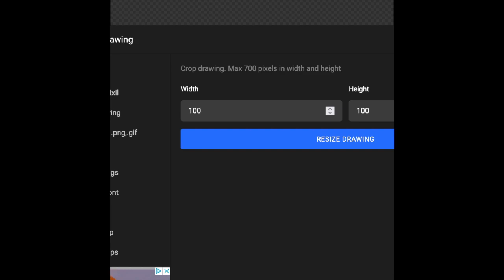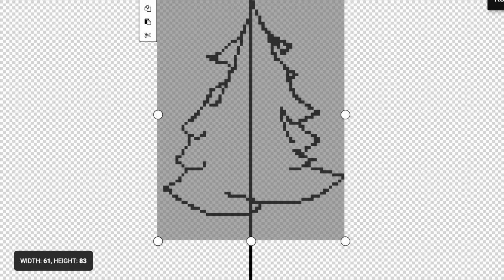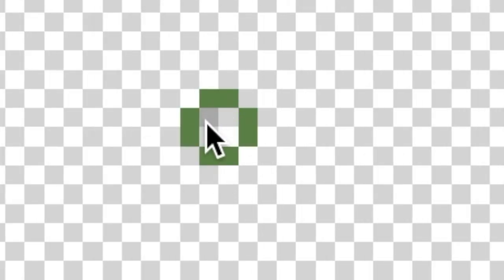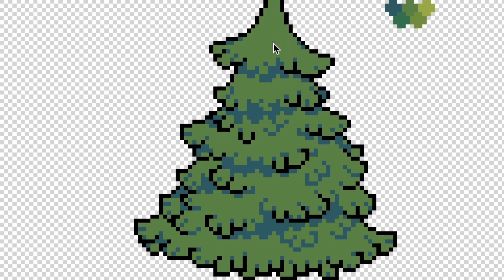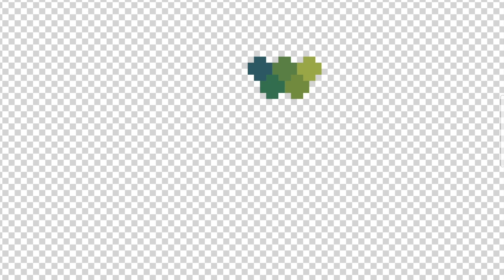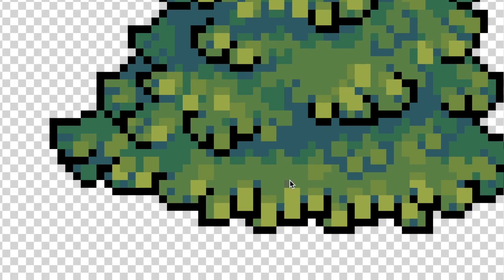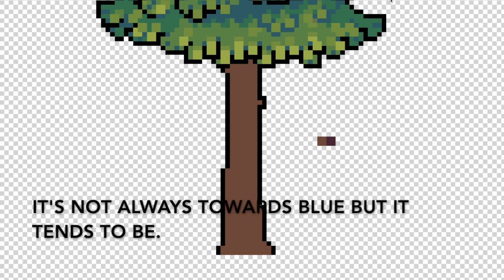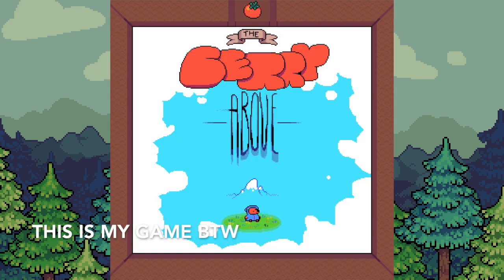How to make easy Pixel Art TREES - Pixel Art Tutorial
In my first pixel art tutorial I explain how to make pixel art trees.

► If you’re wondering who I am: I’m Grub! I am a pixel artist and musician who hopes to make a living off of youtube someday. I enjoy making videos and will try to make them for a very long time. I hope you enjoy my content! :)

You are amazing, hope you have a good day :)